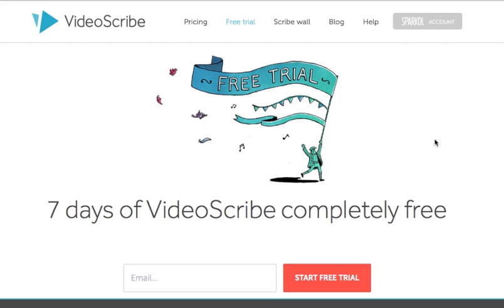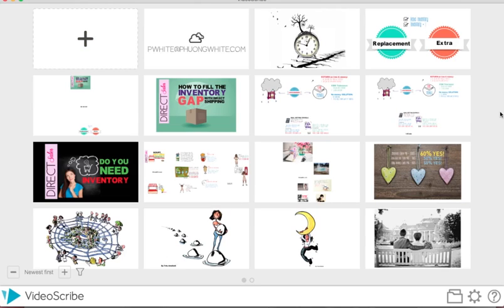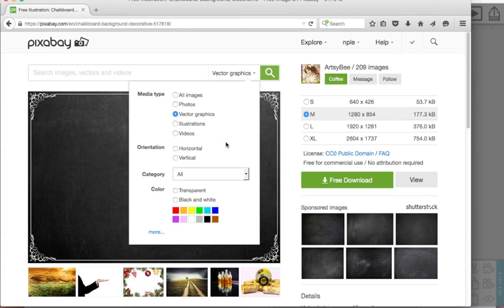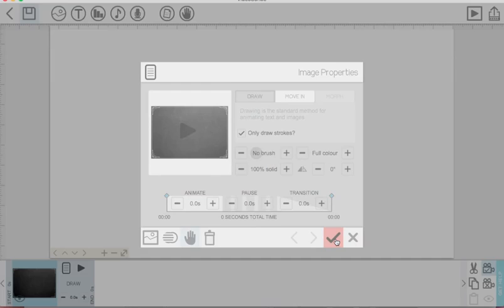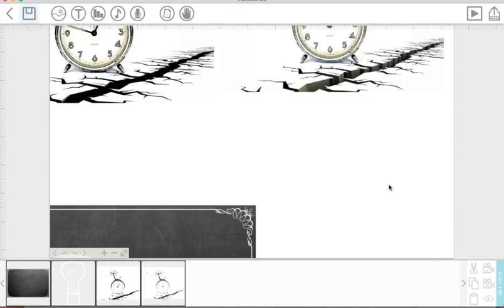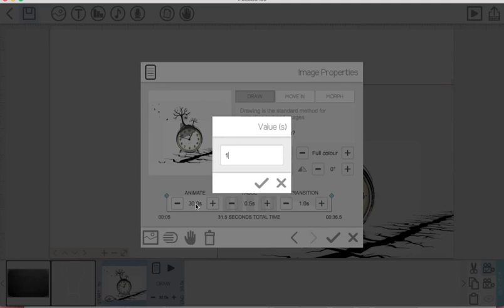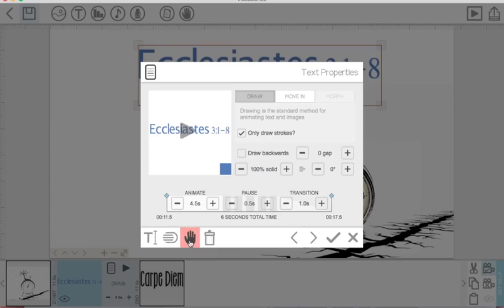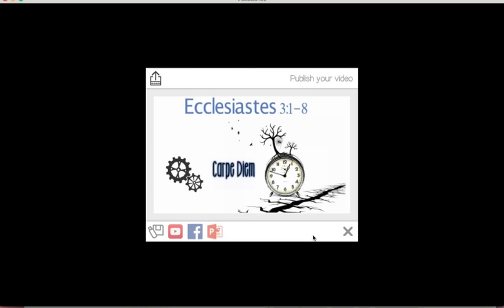Plse watch HD Version - link below :)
Are whiteboard animations worth the price?  This is a detailed review and tutorial on how to use VideoScribe, where to get free pictures and how to convert normal jpegs and pngs into svgs.  I hope this video will be helpful to you!